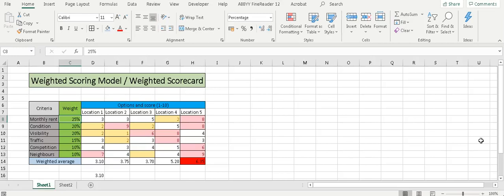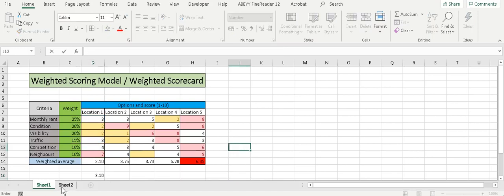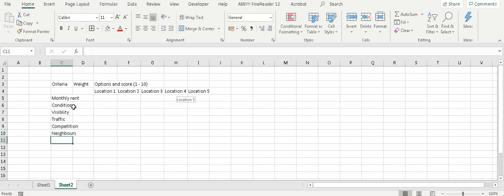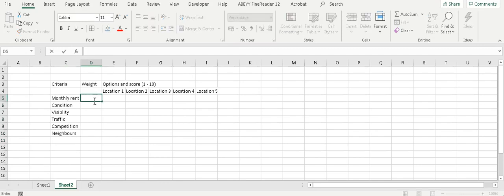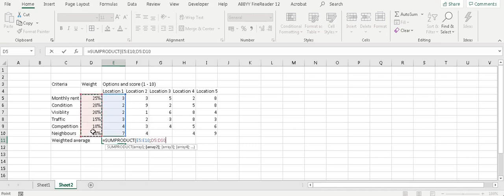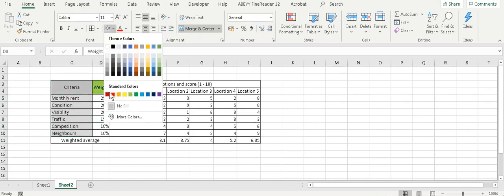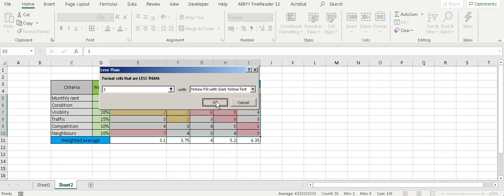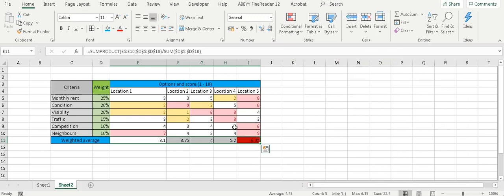Project management - Weighted scoring model / Weighted scorecard in Excel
A step by step creation of a Weighted scoring model / Weighted scorecard in Excel using the SUMPRODUCT function